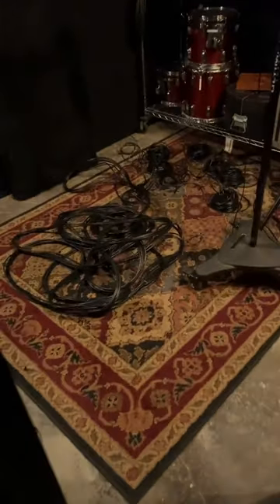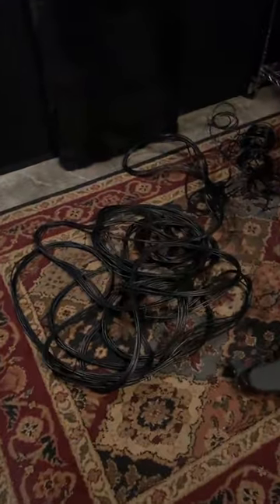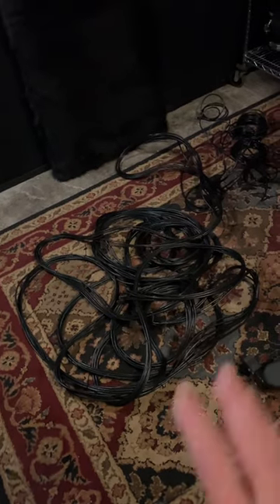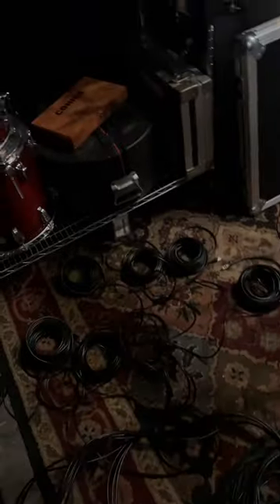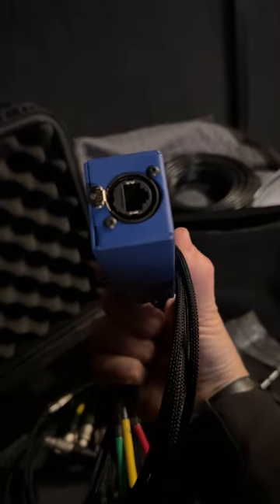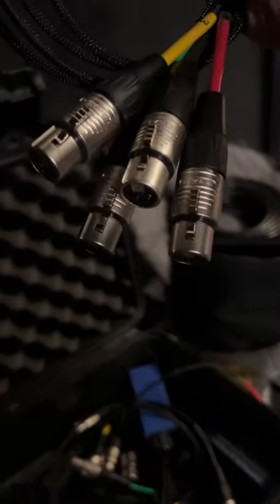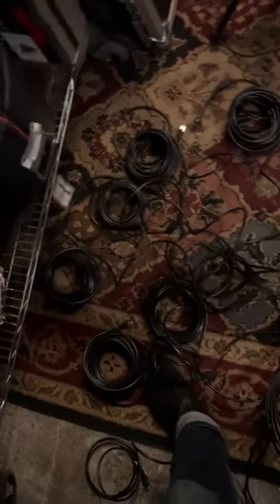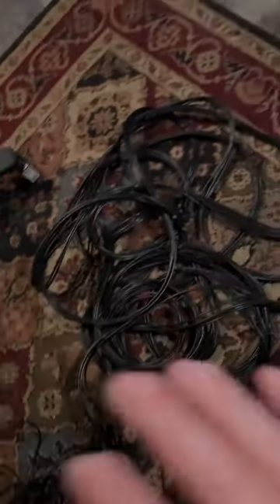Audio over Ethernet cables…but is it going to work?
Hey! This is TheRealJonSmith here. I’m a music producer, songwriter, mixer, composer, and session drummer from Nashville (now based in Los Angeles).

I’ve been doing some audio work at NBC Universal (Access Hollywood, E!, Peacock, etc.) along with my other work as a music guy and multi-media studio owner (Native South Studios).

I’m working on my channel to bring you some really cool stuff, hopefully learn a little, and have fun together!

Go to my channel  and comment what you’d like to see!

Thanks,
Jonathan